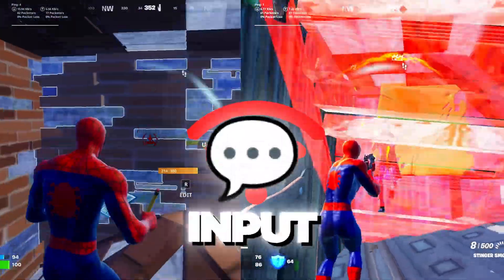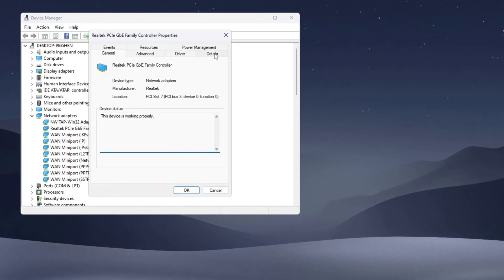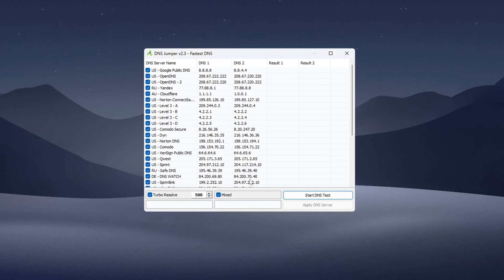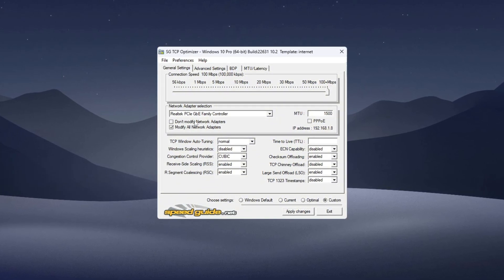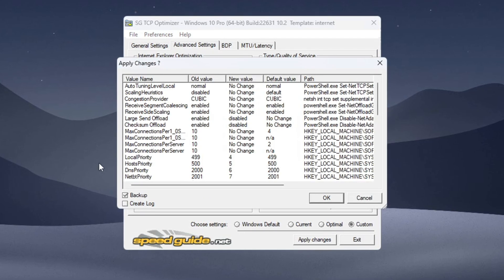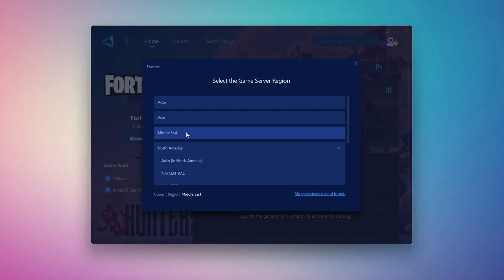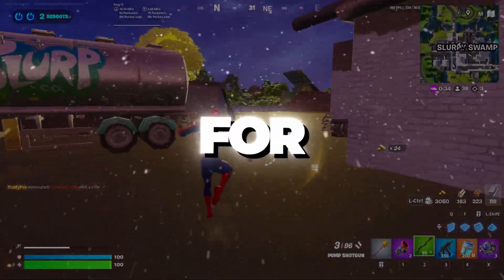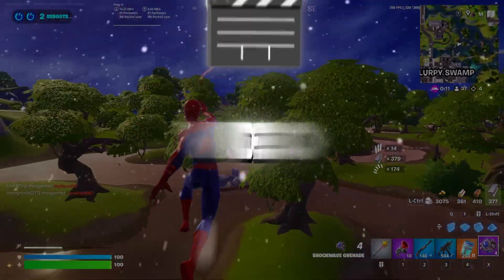How PROS Get 0 PING and 0 DELAY In Fortnite! ✅ (Lower Ping Guide 2025)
🔥 Want to play Fortnite like the pros with 0 Ping and No Input Delay? In this video, I’ll show you the exact steps pro players use to lower their ping, boost connection stability, and remove delay for faster response times in 2025!

📶 Learn how to: ✅ Optimize your network settings using Device Manager
✅ Use DNS Jumper to find the fastest DNS server
✅ Supercharge your connection with TCP Optimizer
✅ Reduce input delay with Filter Keys Setter
✅ Activate the Ultimate Power Plan for max performance

Whether you're using Wi-Fi or Ethernet, these tweaks will help you get a smoother, lag-free Fortnite experience even on low-end PCs!